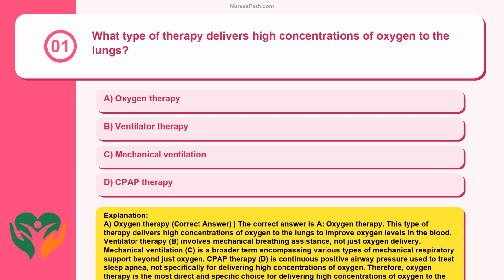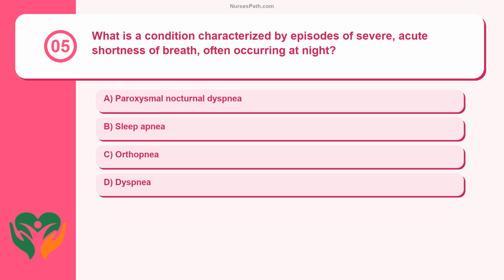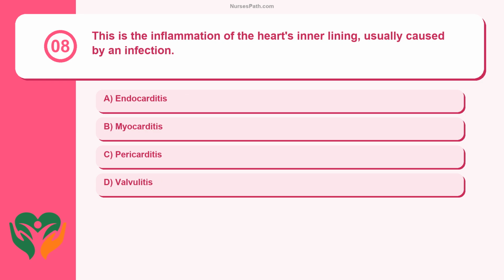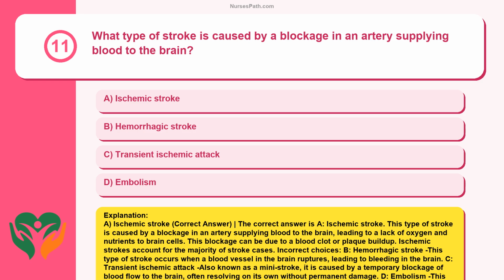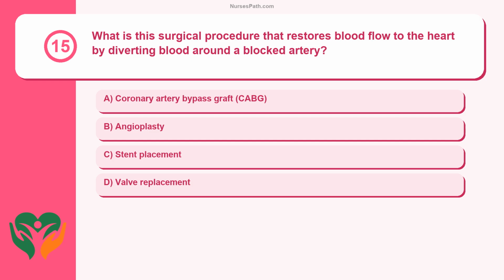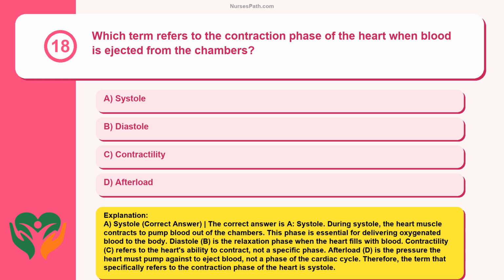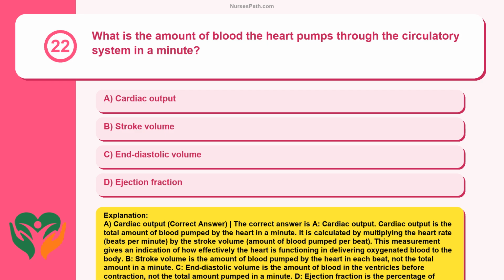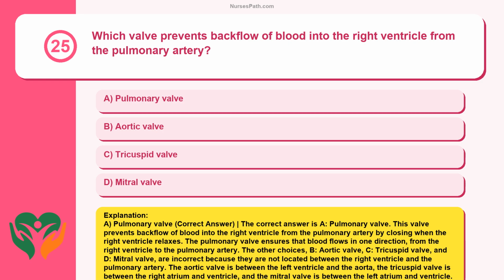HESI Fundamentals Questions With Answers (Real Exam Practice Qs)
HESI Fundamentals Questions With Answers… I’m not even joking, I almost failed my HESI Fundamentals exam until I found these actual questions.

These are real, tutor verified HESI Fundamentals questions with answers that helped me finally understand how the exam works and pass with confidence.

I remember being completely overwhelmed. I had notes, textbooks, and random PDFs, but nothing matched the real HESI Fundamentals questions. Everything felt too general. No real exam-style prep questions, no clear direction… just stress.

Then I came across a small set of HESI Fundamentals questions with answers, and honestly, that changed everything.

It wasn’t just about answering questions  it felt like a cheat sheet. These were tutor verified, already graded A+ level HESI Fundamentals prep questions that looked exactly like what shows up on the exam. Same wording, same tricky options, same logic.

I started practicing these HESI Fundamentals questions with answers every single day. Not just picking answers, but understanding WHY each answer was correct. That’s when it clicked… this exam is not about memorizing, it’s about patterns.

And once you understand the pattern, passing becomes much easier.

The first thing my tutor told me was to understand how HESI Fundamentals questions with answers are structured. Most HESI Fundamentals practice questions online don’t reflect the real exam. Real HESI Fundamentals prep questions test priority, safety, and clinical judgment. So when you practice, don’t just answer  break it down.

For fundamentals of nursing, always think safety first. Most HESI Fundamentals questions with answers are built around patient safety. If one option protects the patient more than others, that’s usually the correct answer. This is a pattern you’ll see again and again in HESI Fundamentals prep questions.

For infection control, focus on basics like hand hygiene, PPE, and isolation precautions. Many HESI Fundamentals questions with answers test simple but critical concepts. If you’re unsure, always choose the answer that prevents the spread of infection.

For mobility and patient care, think about comfort and prevention. HESI Fundamentals questions with answers often include positioning, fall prevention, and pressure ulcer prevention. Remember this: safe + comfortable = correct answer.

For medication basics, focus on safety and verification. Even in HESI Fundamentals questions with answers, medication-related questions are about checking, verifying, and avoiding harm. If unsure, verify before acting.

Another thing that helped me was repetition. I kept going through the same HESI Fundamentals questions with answers, but in different order. This helped me recognize patterns instead of memorizing answers. That’s the difference between passing and struggling.

And honestly… the biggest mistake is using outdated material. You need newest, latest updated, tutor verified HESI Fundamentals questions with answers to really prepare.

If you’re serious about passing, don’t just watch  practice with this video. Pause, answer, think, then check. That’s how you improve fast.

💬 Comment your exam date for good luck